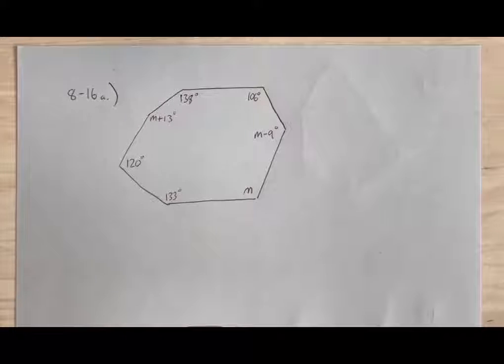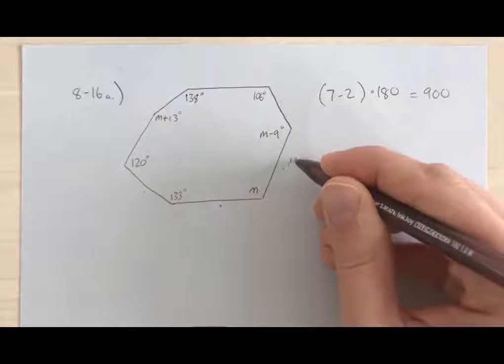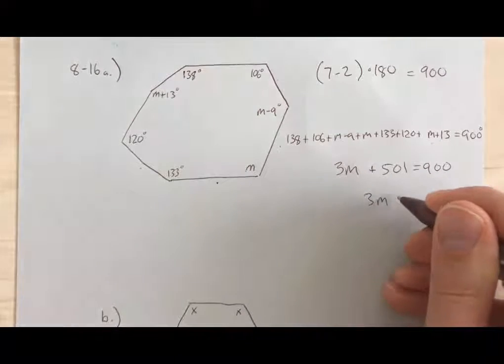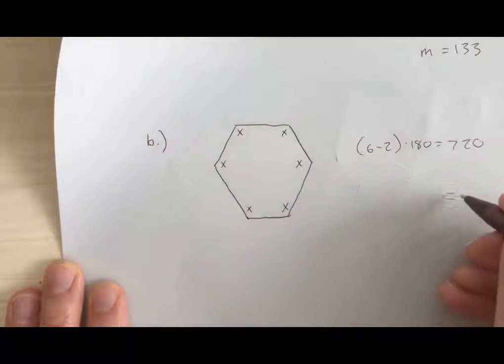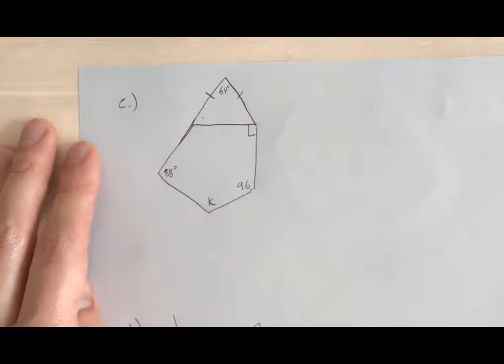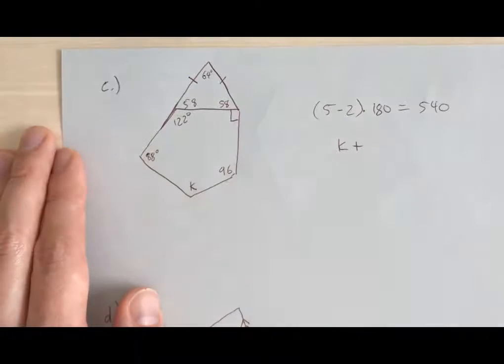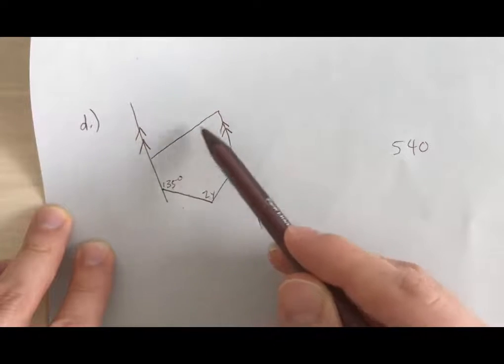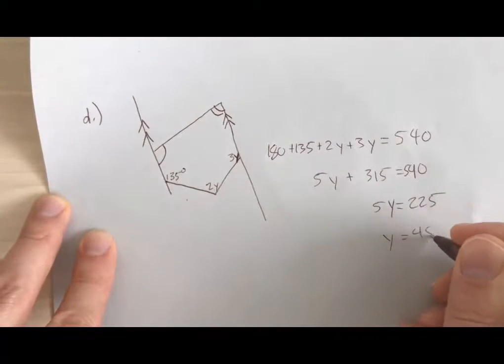Polygon Equation Examples (Part 2)